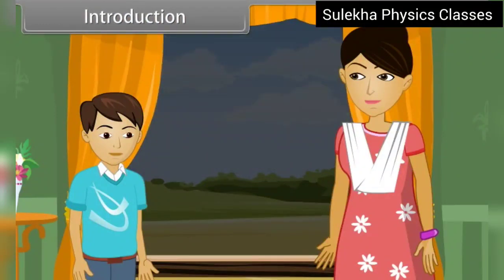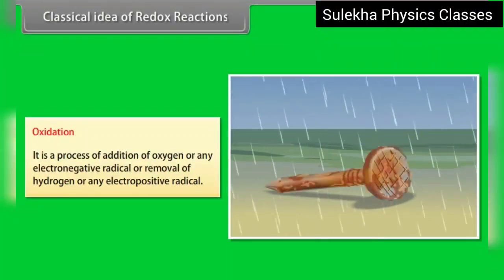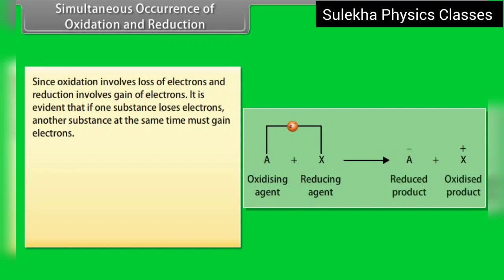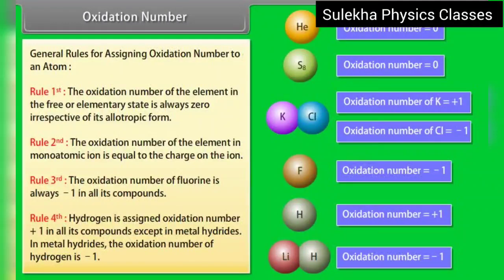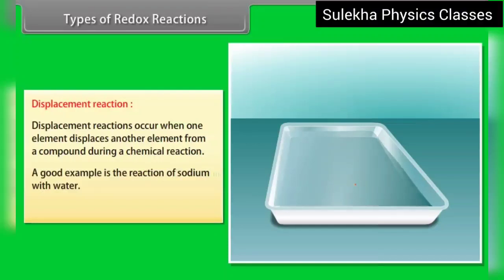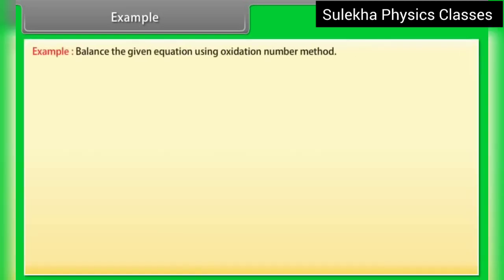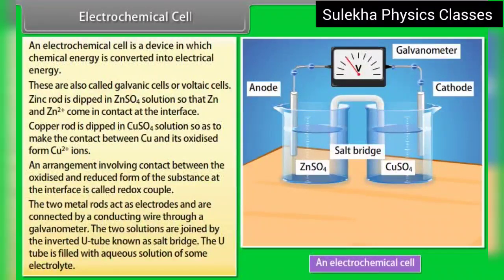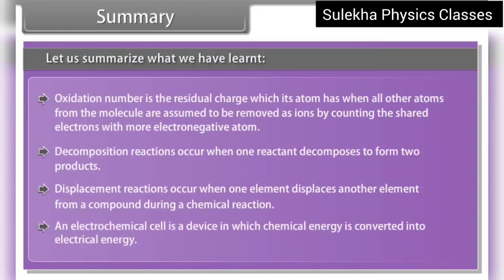CLASS 11 CHEMISTRY//Ch-8/REDOX REACTIONS/ ANIMATED VIDEO/CBSE BOARD/ NEET/ JEE MAINS/ENGLISH MEDIUM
CLASS 11 CHEMISTRY/ Ch-8/ REDOX REACTIONS/ANIMATED VIDEO/CBSE BOARD/ENGLISH MEDIUM/NEET/JEE MAINS
 class 11 Redox Reactions
 class 11chemistry  video,
 Redox Reactions  class 11 animated video in English,Redox Reactions   class 11
animated  video,
 class 11 chemistry chapter 8 Redox Reactions  one shot,
Redox Reactions   class 11  in English for Neet,
 Redox Reactions  class 11 in English for Jee mains,